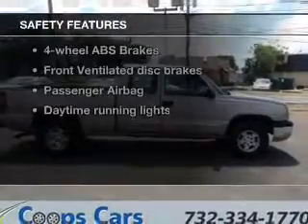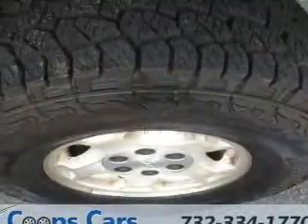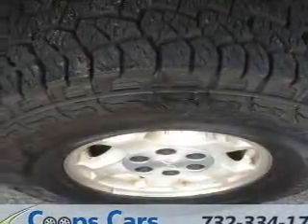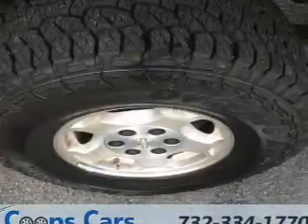2004 Chevrolet Silverado 1500 - South River NJ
Year: 2004
Make: Chevrolet
Model: Silverado 1500
Trim: LS
Engine: 4.8 liter 8 cylinder 16 valve
Transmission: 4-Speed Automatic
Color: Champagne
Mileage: 162050
Address: